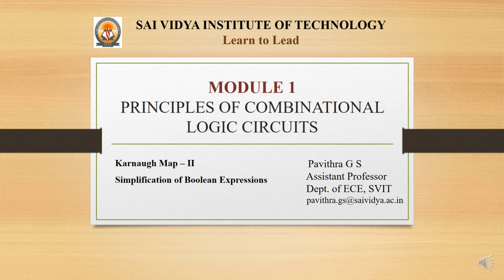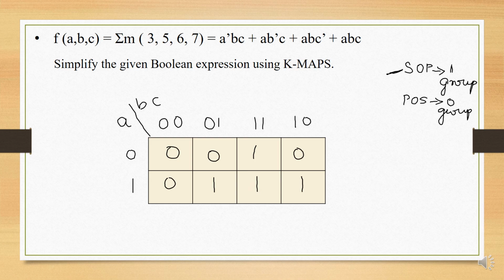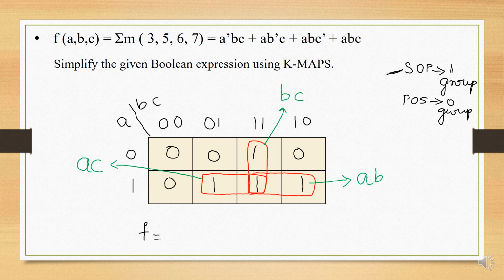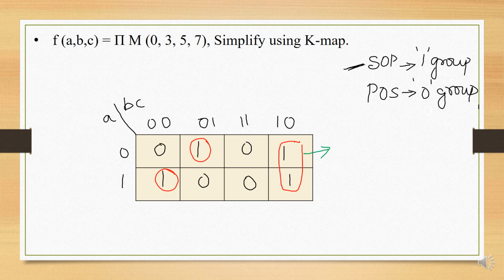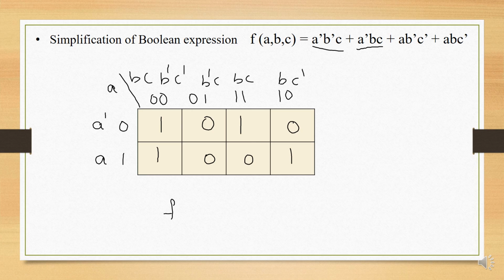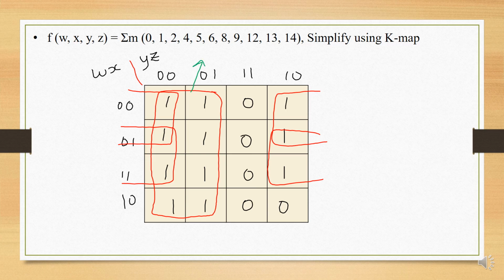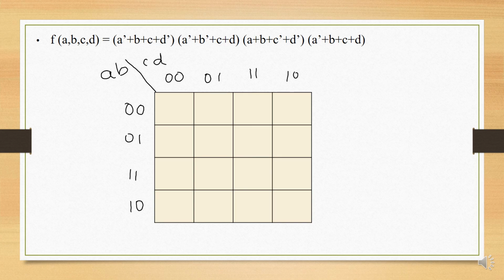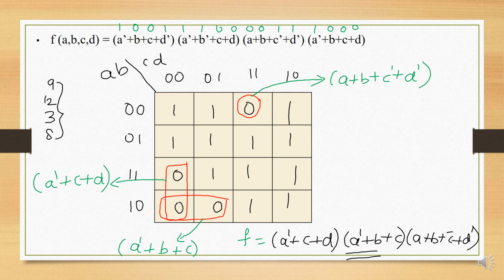DSD MODULE 1 Session 4 Karnaugh Maps-II Simplification of Boolean Expression